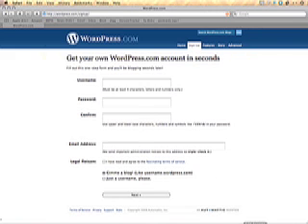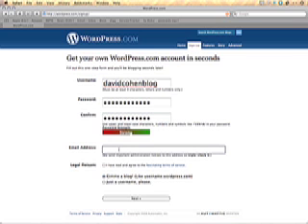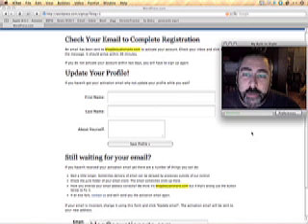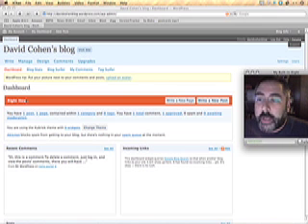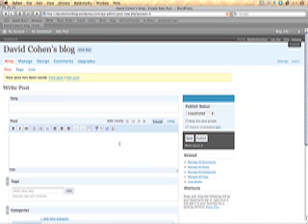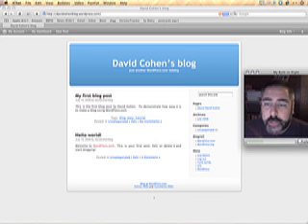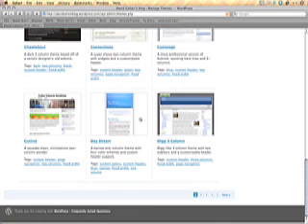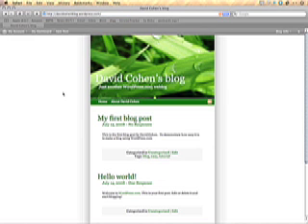Getting Started with Wordpress.com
A video demo for beginners.  The purpose is to show how quickly and easily you can get started blogging.